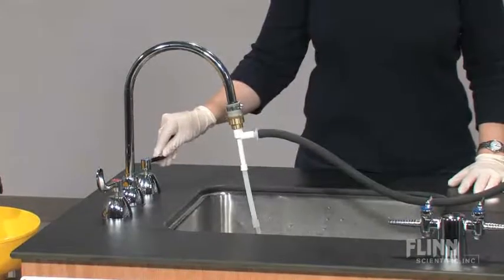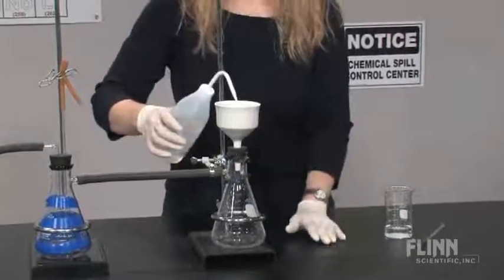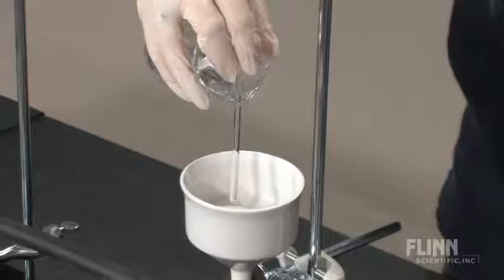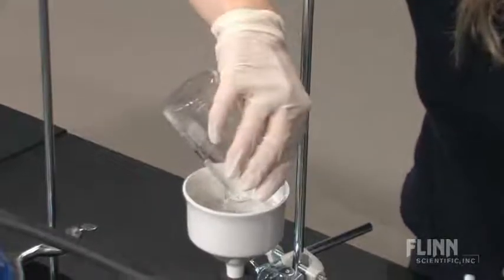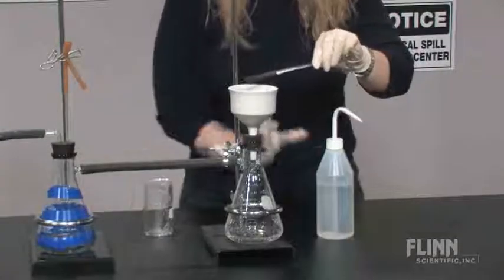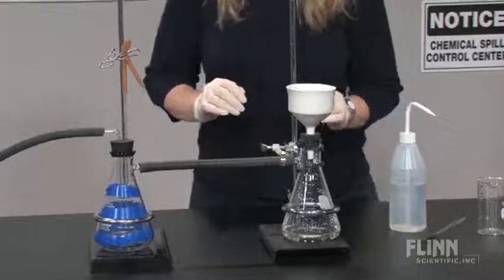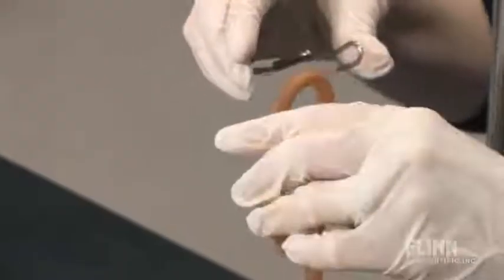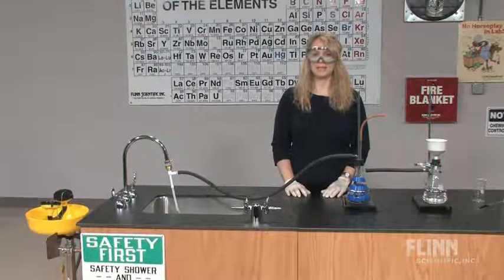How To Perform a Vacuum Filtration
Watch as the Flinn Scientific Tech Staff demonstrates how to perform a vacuum filtration.